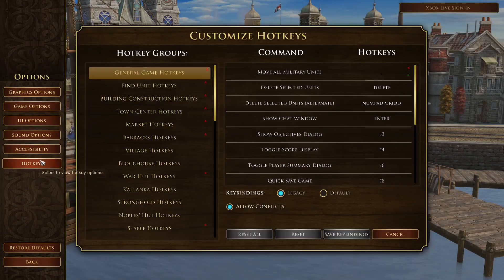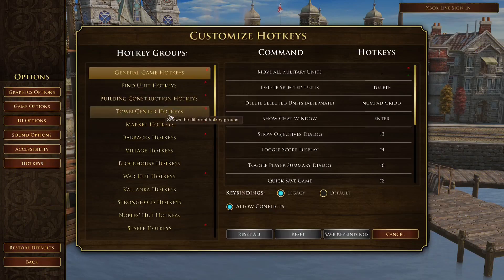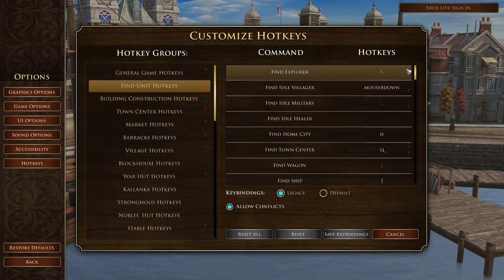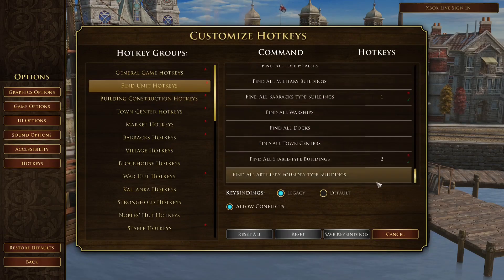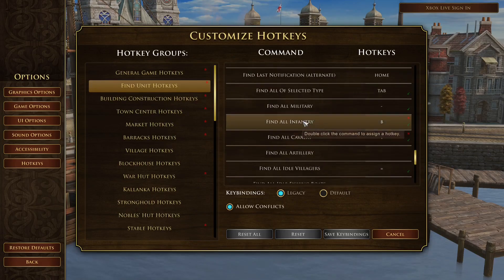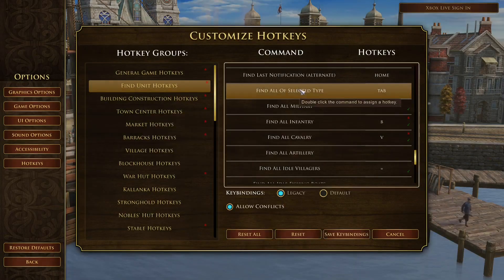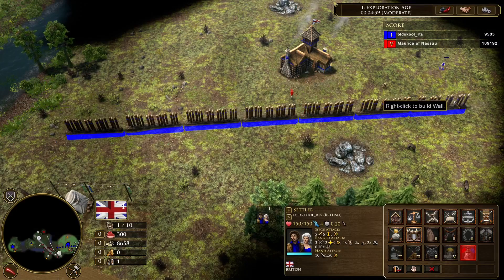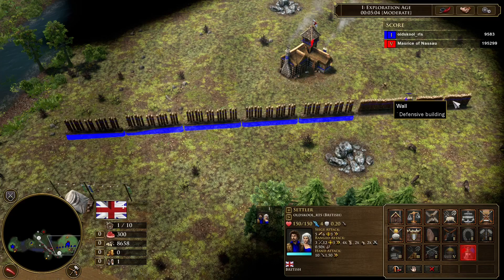Age of Empires 3 Definitiv Edition- Walls without pillars Tutorial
Age of Empires 3 Definitiv Edition- Walls without pillars

Today im gonna show u how u build the perfect walls in Age of Empires 3 Definitiv Edition.